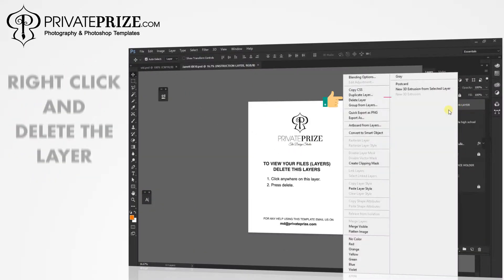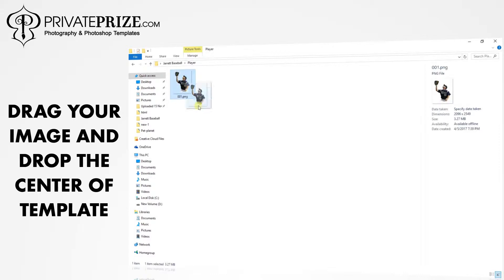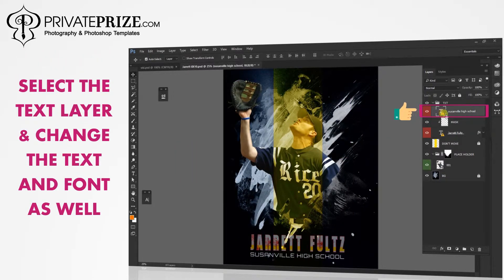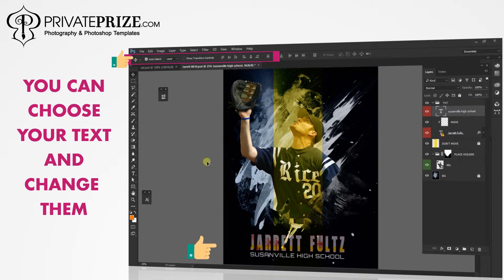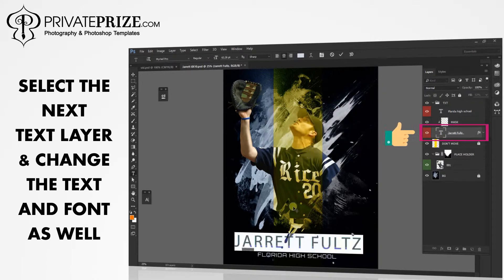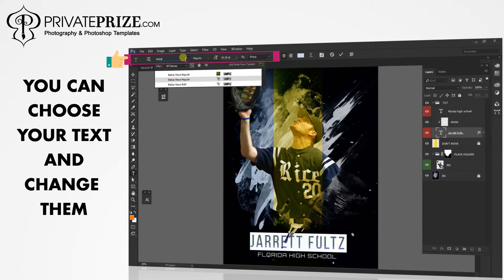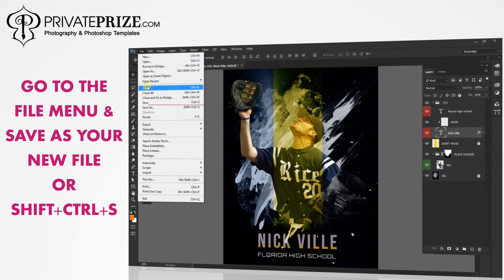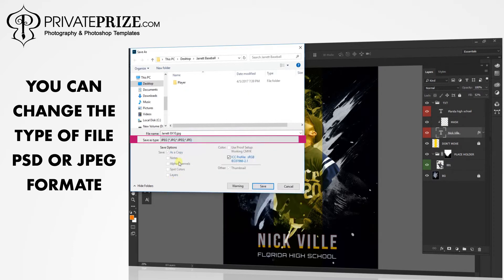How to edit Sports Photography templates on Adobe Photoshop - Privateprize.com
How to edit Sports Photography templates on Adobe Photoshop